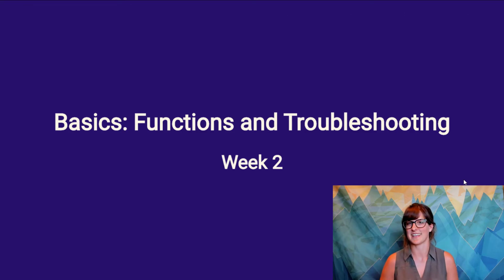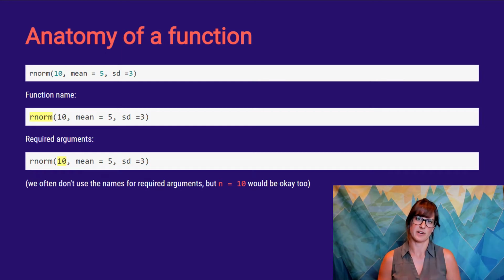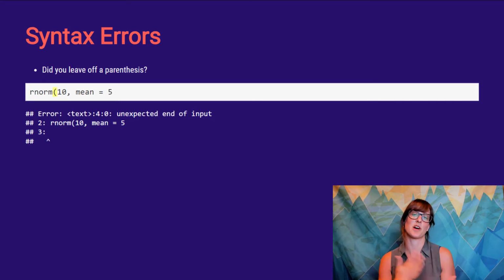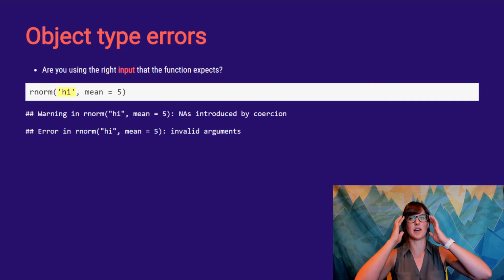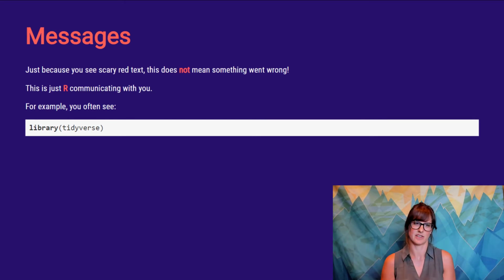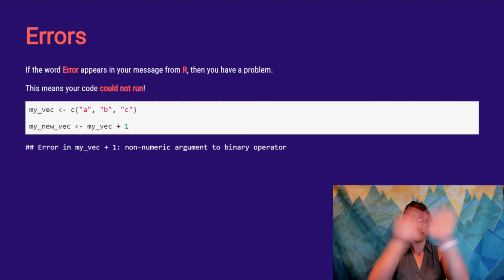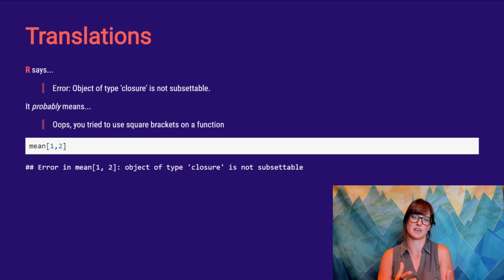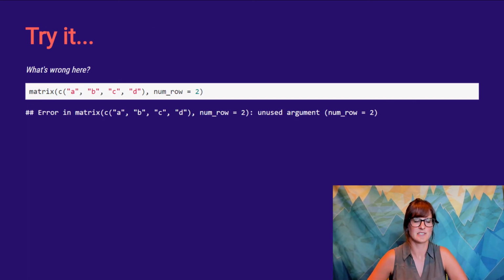Functions and Errors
Overview of functions in R, and a few tips for troubleshooting common errors.